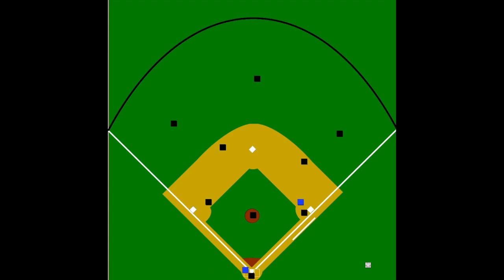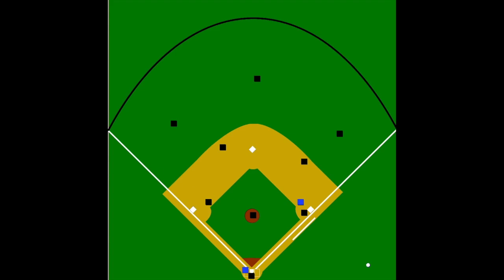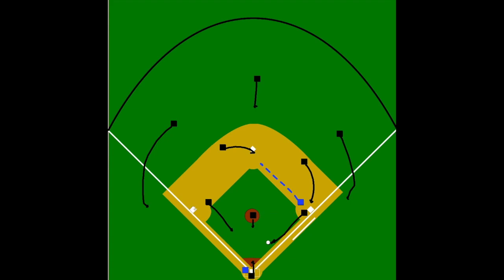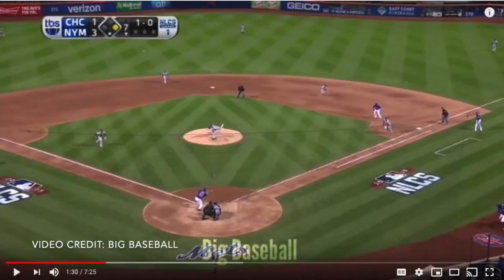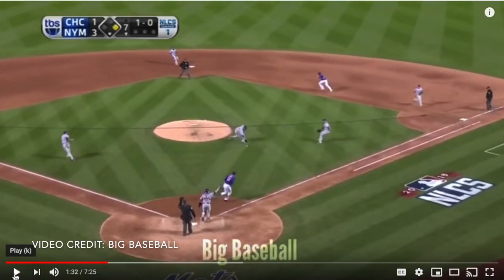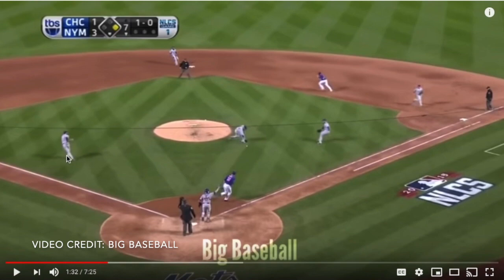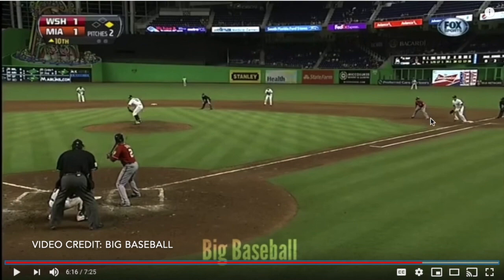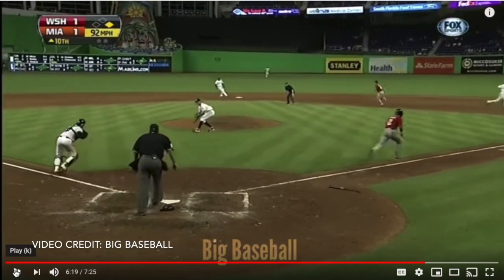Bunt Defense - Runner at First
Discussing a bunt defense where there is a runner at first and less than two outs.  How players rotate and back up potential throws.  Responsibilities for covering bases depending on who fields the ball.  Examples from MLB games.